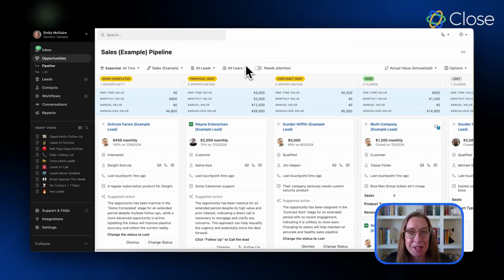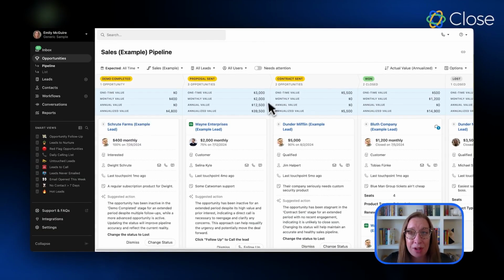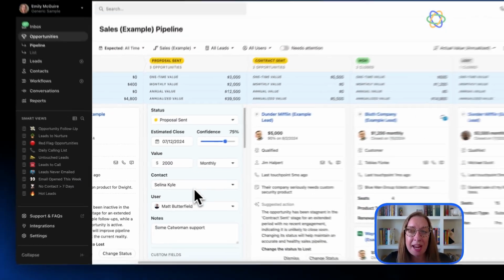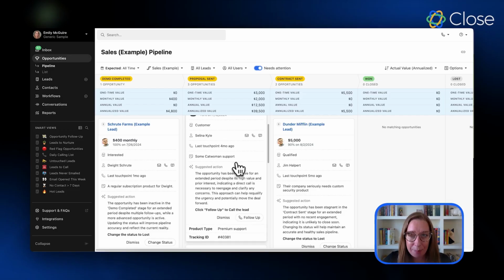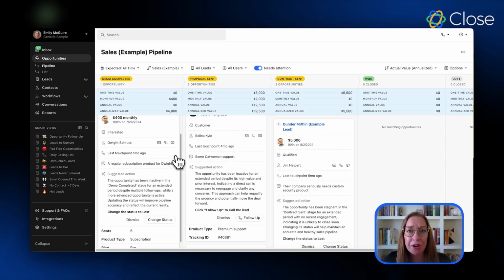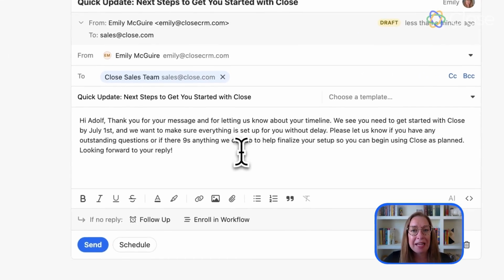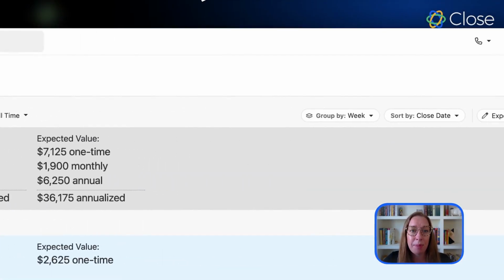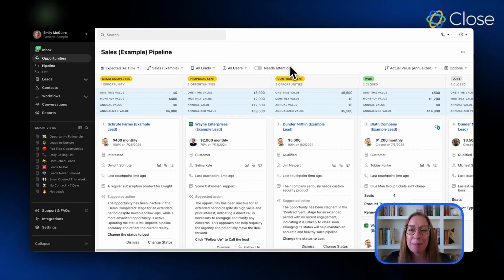Getting Started with Opportunity Pipelines in Close | How to Track and Manage Your Deals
Want a clear view of every deal in your pipeline? 💼

In this video, you’ll learn how to set up and manage Opportunity Pipelines in Close CRM — so you can track progress, forecast revenue, and stay focused on the deals that matter most.

We’ll cover:
✅ How to create and customize pipeline stages
✅ Tracking opportunities from first contact to closed deal
✅ Using pipelines to forecast sales and measure performance
✅ Tips for organizing your sales process for better visibility and results

Whether you’re a solo rep or leading a team, Close Pipelines give you the structure and insights you need to manage deals efficiently and close faster.